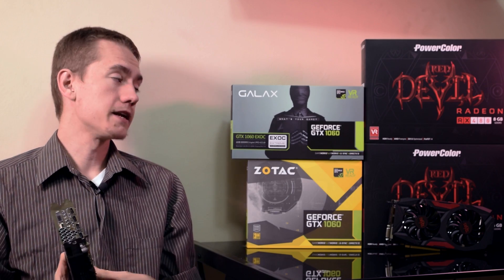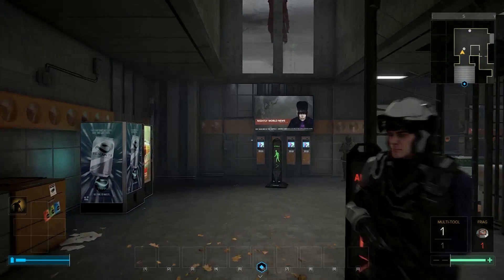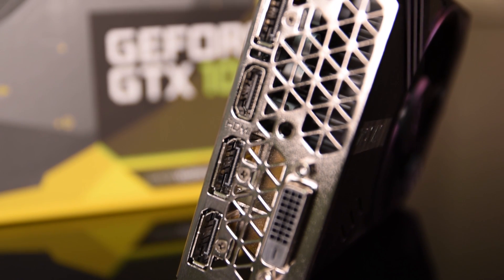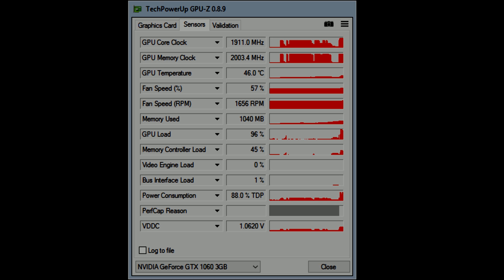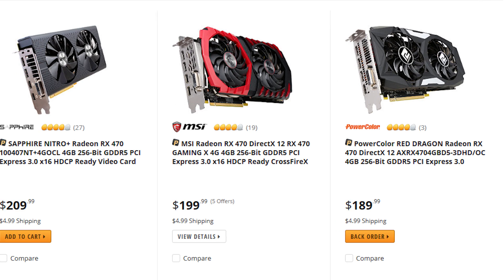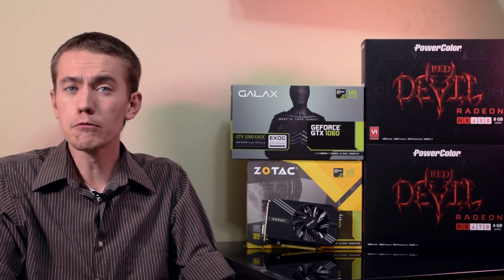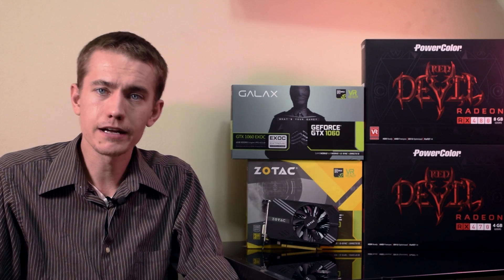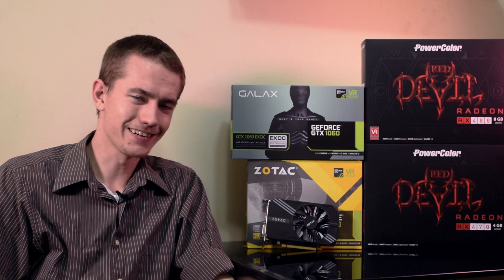RX 470 vs GTX 1060 3GB - Which One Should You Buy?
While the GTX 1060 was originally positioned as the competitor to the RX 480, the 1060 3GB card is a completely different animal with it sporting not only less VRAM but also less CUDA as well.  This puts it in direct competition to the RX 470 both in terms of performance, but also pricing.  Which one should you buy? See the video for all the details!

If you're in South Africa, and looking to pick up a new GPU, check out Wootware

Benchmarks were done on the following system:
- 16GB of G.Skill Trident Z DDR4-2400 RAM
- Latest GeForce & Crimson Drivers as of video release date